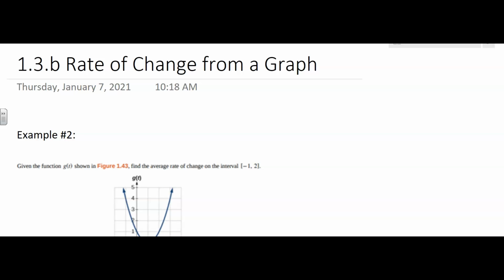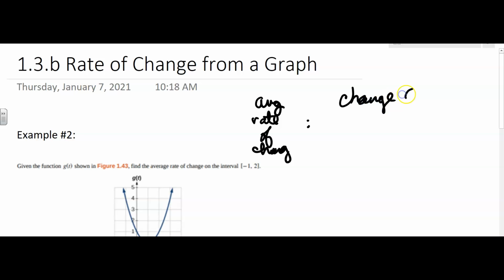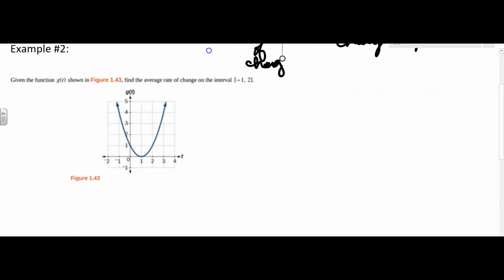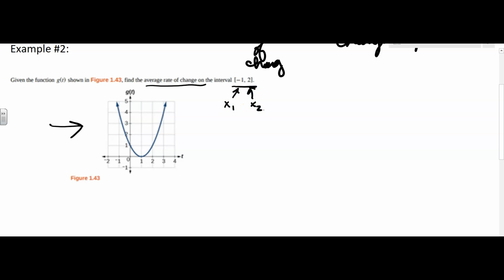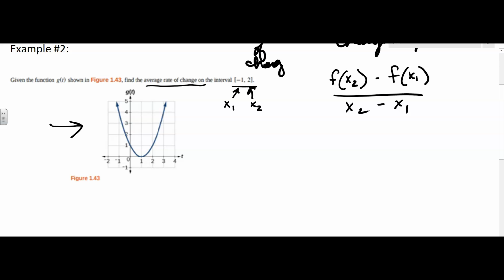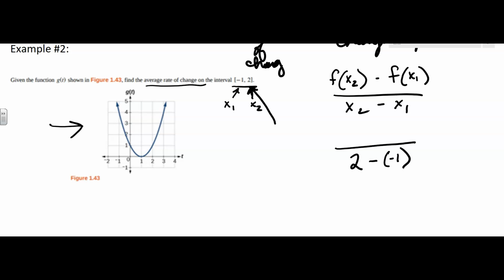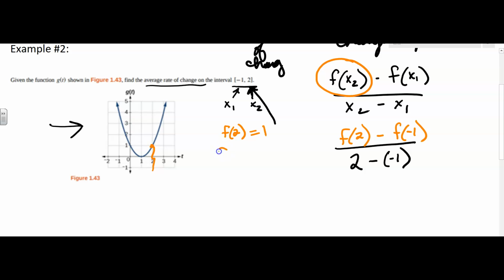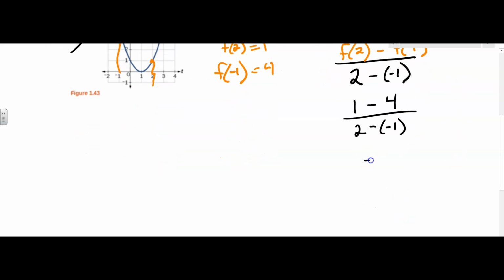1.3.b Rate of Change from a Graph